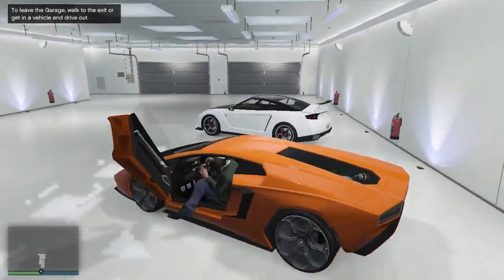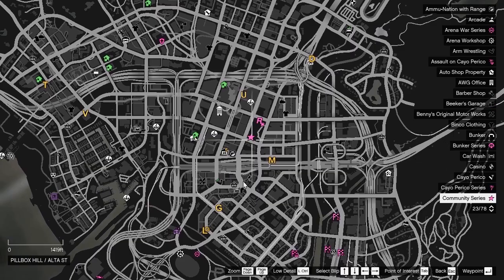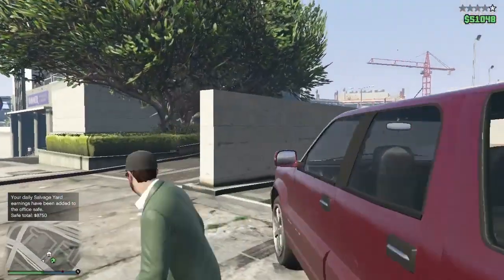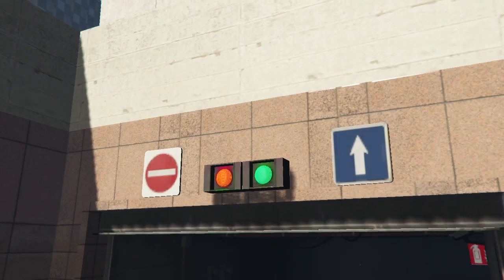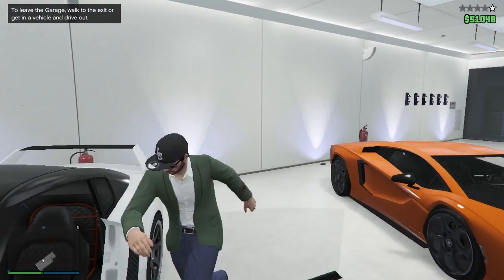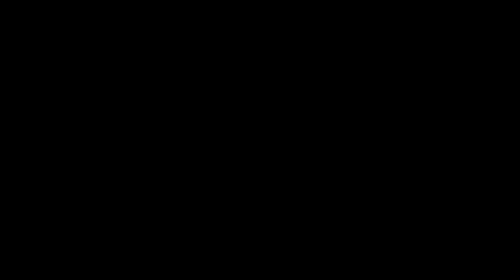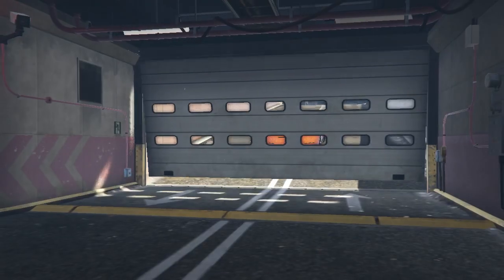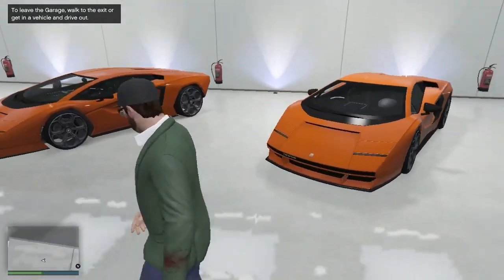SOLO! | GTA 5 ONLINE CAR DUPLICATION GLITCH | gta 5 money glitch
Thanks!

Working Car Duplication Glitch! This is how you can make money fast in GTA 5 Online!!

I'm Gonna Be Showing You A GTA 5 Online Solo Unlimited Money Glitch / Method / Trick After Patch 1.68 / 1.65 / 1.6 / 1.68 On PS3 | Xbox 360 & 1.51 / 1.52 / 1.53 For Next Gen PS5, XBOX Series X/S PS4 | Xbox One | PC. This Is A Brand "NEW" LEGIT Grand Theft Auto V Online UNLIMITED Money Glitch / Method. With This GTA 5 Money Making Glitch You Can Make Money Fast / Get Money Fast On GTA 5 Online! 2023